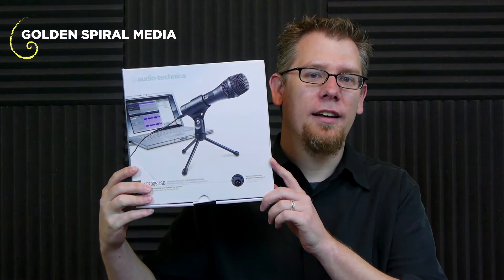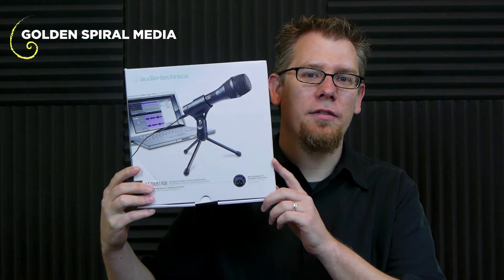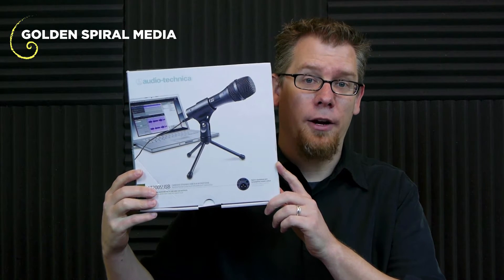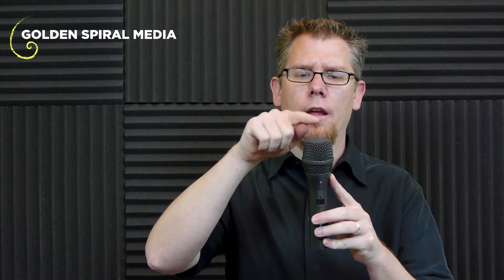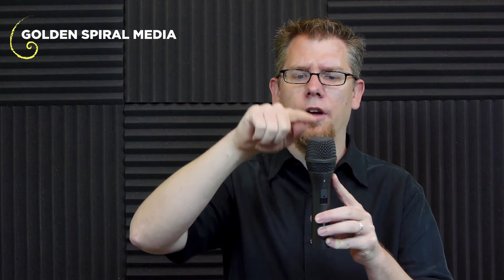Audio Technica AT2005 Demo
In this video I give a demonstration of the Audio Technica AT2005USB microphone.  The AT2005USB is a dynamic microphone with a cardioid polar pattern.  It can connect to a PC or Mac via the supplied USB cable or any mixer via the supplies XLR cable.

In this video I talk about how it compares to the Audio Technica ATR2100 in performance specifications, price, appearance, and warranty.

The AT2005USB microphone has a frequency response of 50 - 15,000 Hz, a sample rate of 44.1kHz / 48kHz, and a bit depth of 16 bit.

Here is my video that compares the Heil PR 40, Shure SM58, and Audio Technica ATR 2100